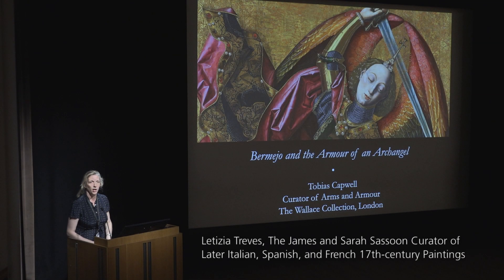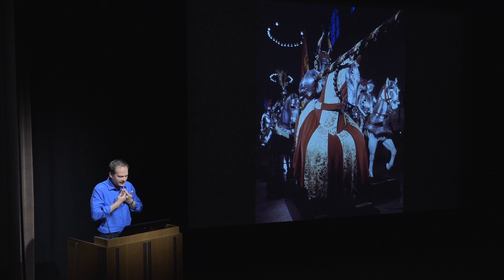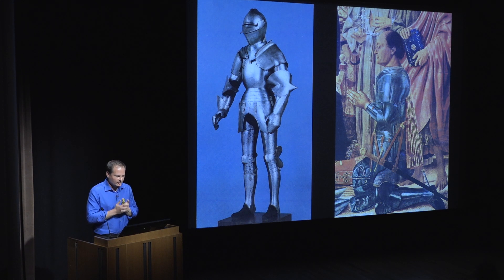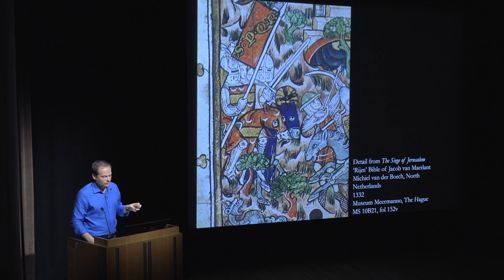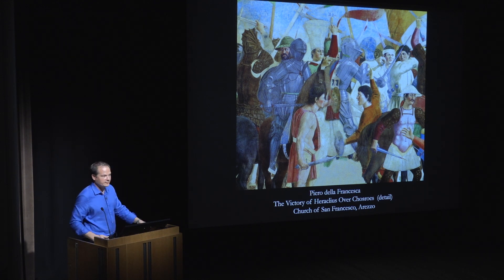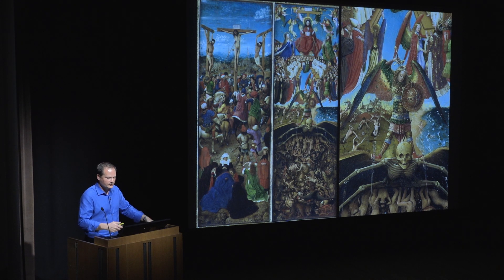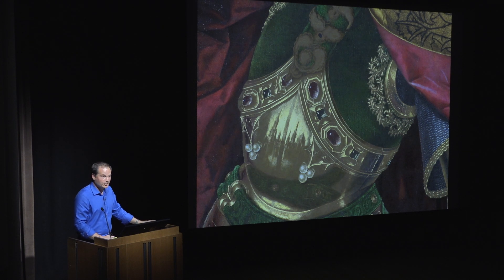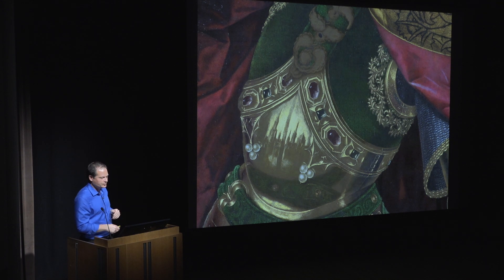Curator of Arms and Armour on Bermejo | National Gallery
Tobias Capwell is the Curator of Arms and Armour at the Wallace Collection. He is one of the world's leading authorities on medieval and Renaissance weapons and armour, with special emphasis on armour in England during the 15th Century.